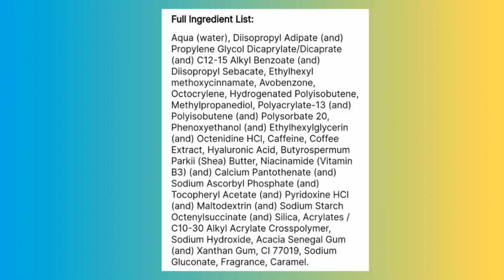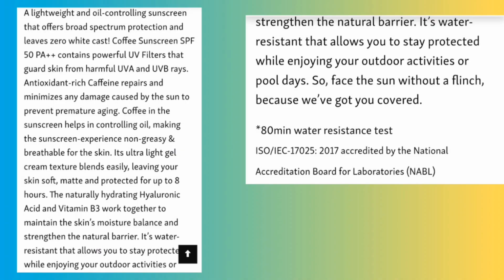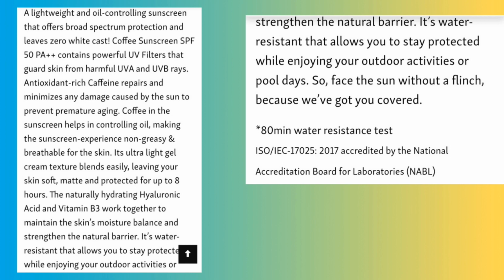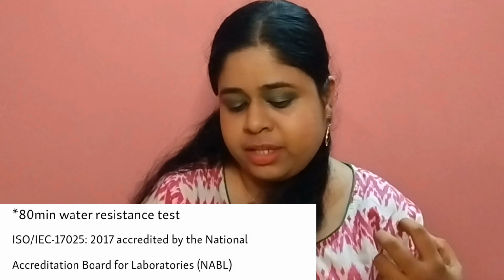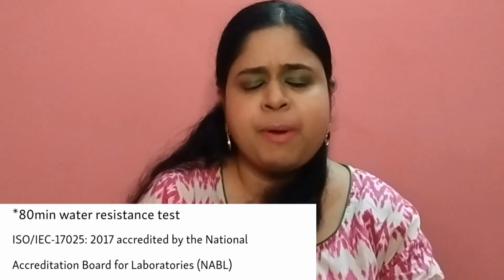Mcaffeine Coffee Sunscreen Lotion with spf50 honest review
This is a review video of the Mcaffeine coffee sunscreen lotion with spf 50 pa ++

For blackheads whiteheads👇
Be Bodywise  Salicylic acid Foaming Face wash

Bioderma Atoderm cream
 (fragrance free) moisturizer 👇

For oil control, glow, pigmentation 👇 Minimalist 5% Niacinamide serum

Frizz control shampoo👇
Plum damage repair shampoo

For deep conditioning hair mask👇
Plum Olive and macadamia hair mask

For hairfall control hair oil👇
Bodywise Hair Nourish oil

Best Foundation
1) Pac HD liquid foundation

Best Concealer
1) La Girl Pro HD Conceal (medium coverage)

Best Compact powder
Rimmel stay matte

Setting spray
PAC Micro finish setting spray

Best lipstick
1) Sugar matte as hell crayon lipstick

TIMESTAMPS
00:00 Intro
00:21 Price & Quantity
00:26 Packaging
00:34 Texture
00:42 Ingredients
01:16  Claims
02:38 Overall review
03:42 Demo

Watchlist